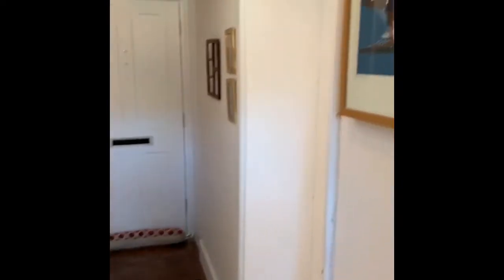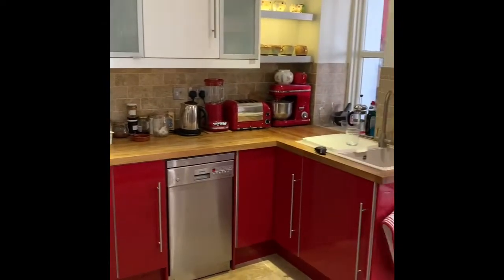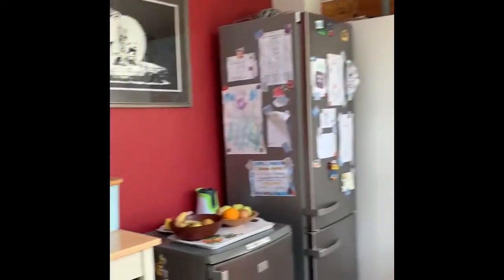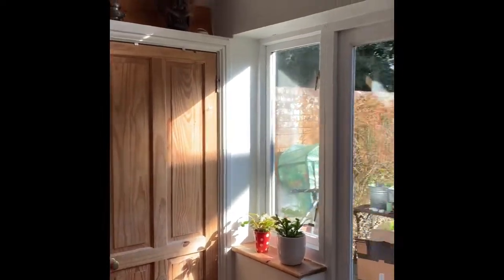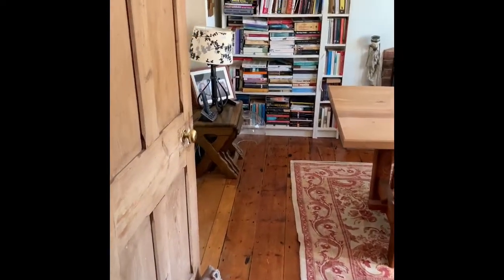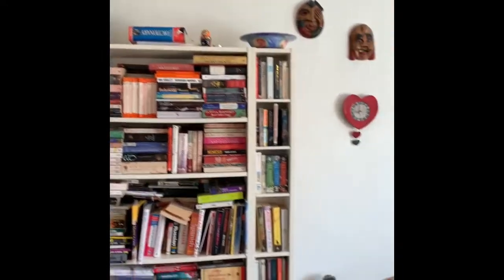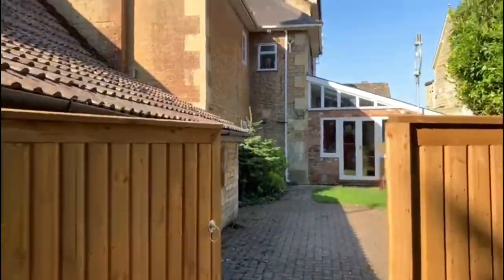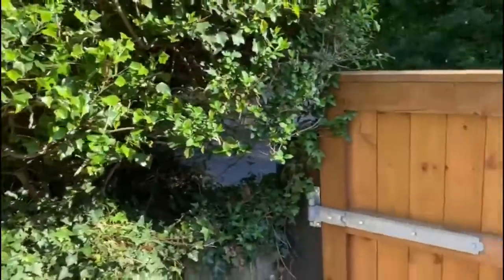5 Southbroom School house, Devizes